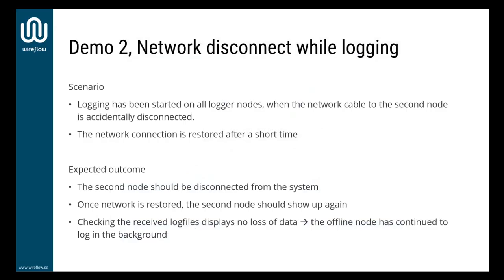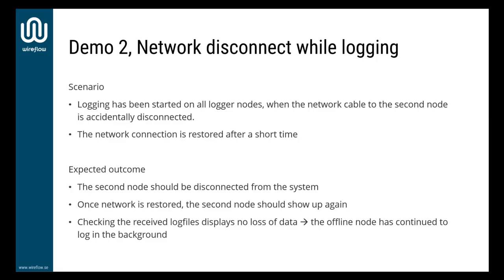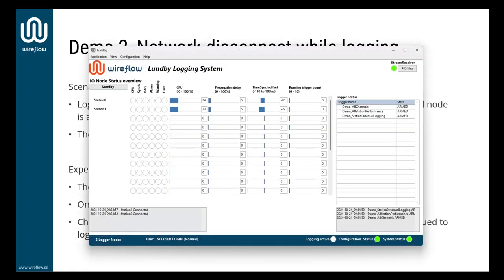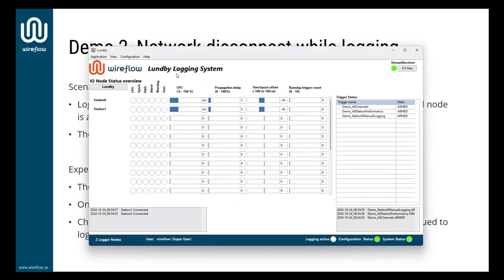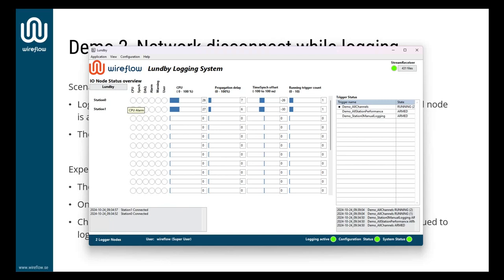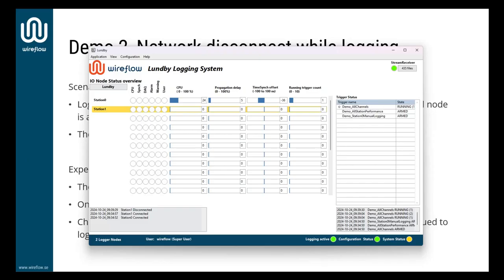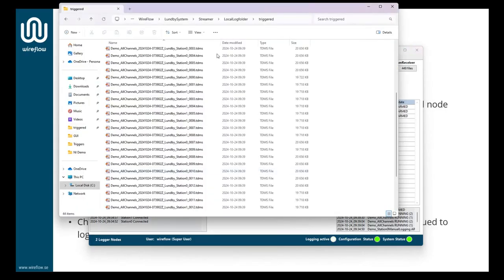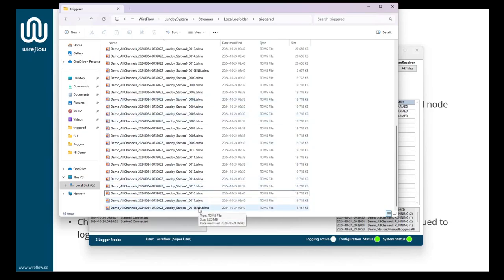Demonstration of the Lundby Data Logger – Demo 2, Network disconnect while logging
WireFlow’s system architect Jonas makes a demonstration of the Lundby Data Logger. WireFlow Lundby Data Logger offers an ideal solution for large, synchronized logger systems. It supports real-time monitoring and recording of thousands of channels at high sample rates with a synchronization better than 1 microsecond. The Logger Nodes can be distributed easily over a large area using standard network cabling.
The Lundby Data logger is based on hardware from National Instruments (NI). Benefiting from NI’s world-class hardware platform, the Lundby Data logger offers a huge set of different types of data acquisition modules. It can use all NI hardware platforms such as CompactRIO, CompactDAQ, PXI and FieldDAQ.